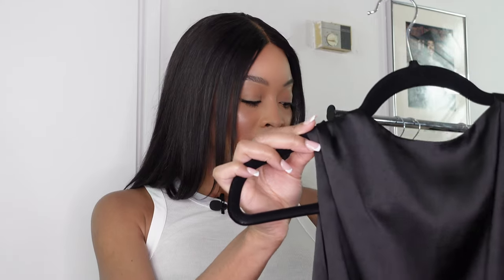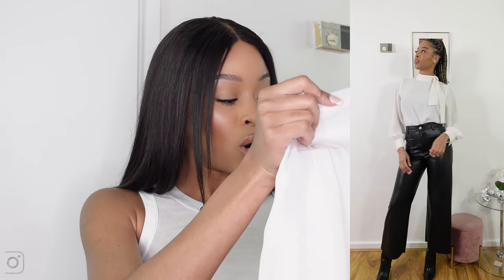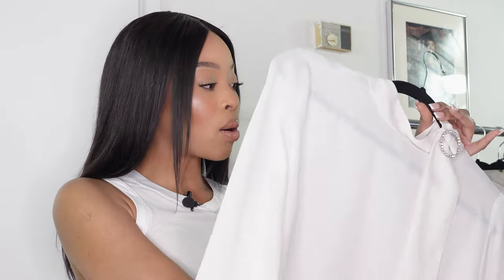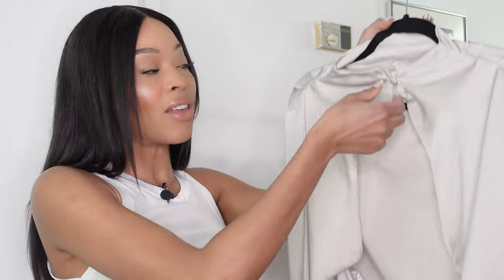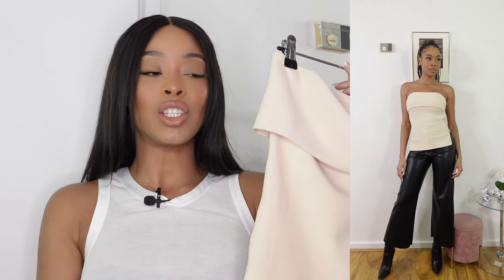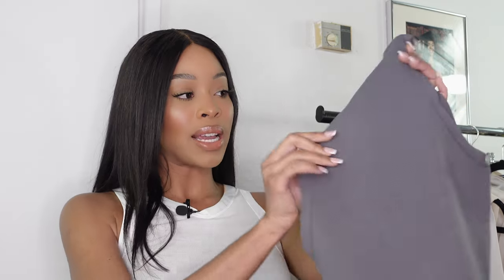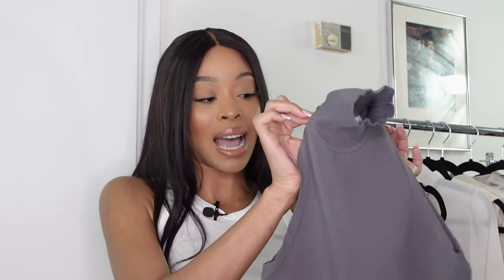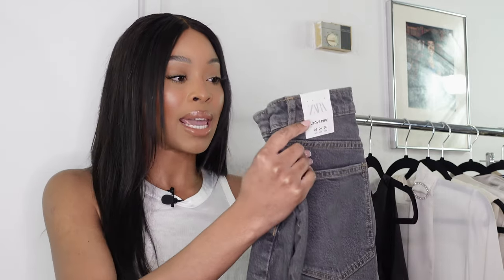HUGE ZARA SPRING HAUL & TRY ON | Natasha Morrison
In this video, we're going to be taking a look at the epic Zara haul. we've got you covered for spring summer fashion season!

This video will show you some of the season's trendiest styles, so you can avoid getting stuck in a rut this spring!

Products Mentioned:

Satin black open back top: 2442/650

White jeans: 8246/274

Grey jeans: 8197/259

Sculpted top with hood: 3067/019

White Zip top: 3067/005

Blue flowing satin shirt: 2197/226

Silver satin blouse: 7969/233

White satin shirt: 8741/256

Satin light beige top with open back: 8788/845

White Blouse with rhinestone buckle: 1971/198

♡♡ABOUT ME♡♡

Hi! My name is Natasha, I was born in Jamaica and moved to the UK when I was 6. I am currently located In London, I have a huge passion for all things beauty, Fashion & travelling. I'm on this journey of self discovery, and learning how to tap into my feminine energy. On my channel you will find a variety of women empowerment videos talking about everything to do with femininity, fashion, beauty & lifestyle. Look out for DRUGSTORE MAKEUP LOOKS, DRUGSTORE DUPES FOR HIGH END MAKEUP, MORNING/NIGHT ROUTINES, FEMININE ENERGY/FEMININITY, FASHION & HAUL VIDEOS, SKIN CARE, SELF CARE AND WELLNESS, HAIR, TRAVEL VLOGS, + MORE! I hope my videos will be not only helpful but relatable as well. I want people who watch my videos to feel like we are just friends hanging out ! Y’all are my family and I Love you so much and I’m so grateful for your support.

Thanks so much for stopping by - your support means the world to me. Xo

Natasha Morrison ♡